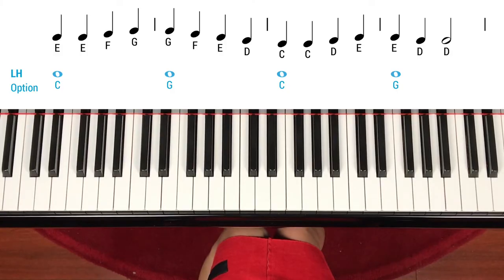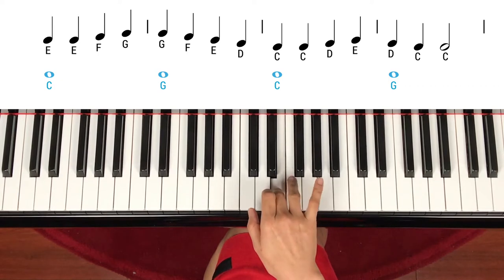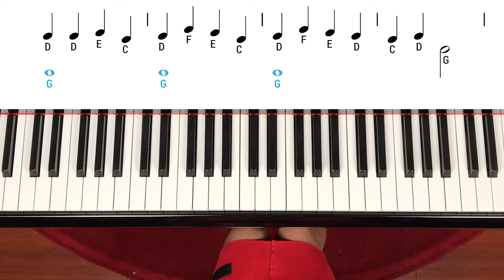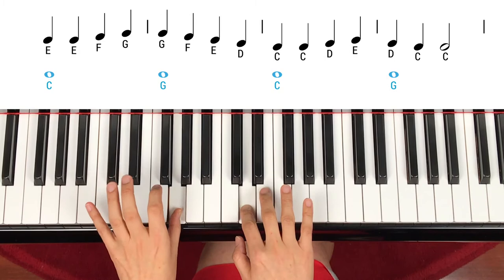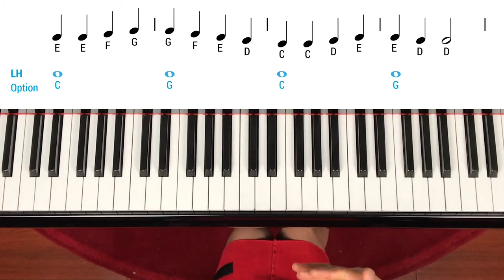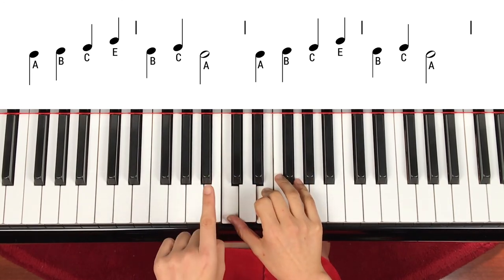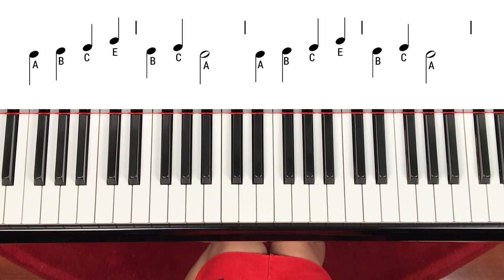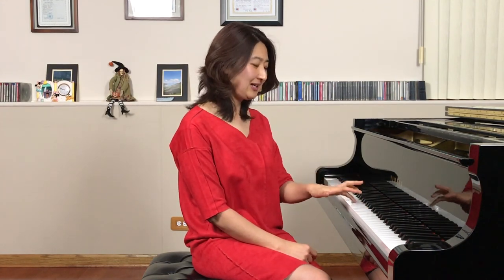Ode to Joy by Beethoven (베토벤 교향곡 9번 중) Piano Tutorial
This video is the final episode of lesson 3.
 It has two songs:
1.  0;05  Ode to Joy,
2.  9:15  The End of Winter.

Level 1

for more lessons and music downloads, please visit
(다른 레슨과 악보 다운로드를 원하시면 뮤지움 웹사이트를 방문해 주세요)